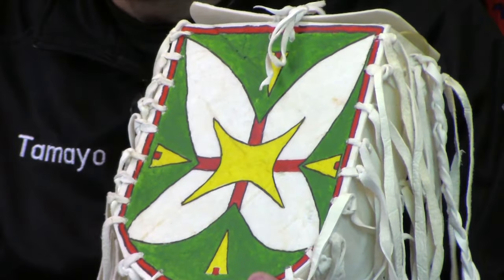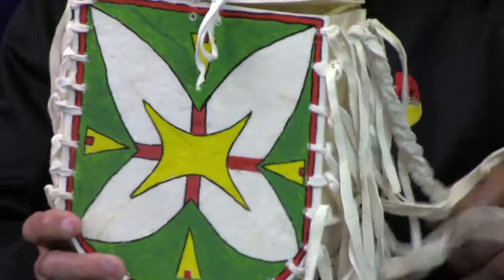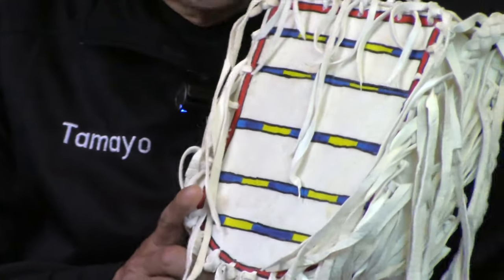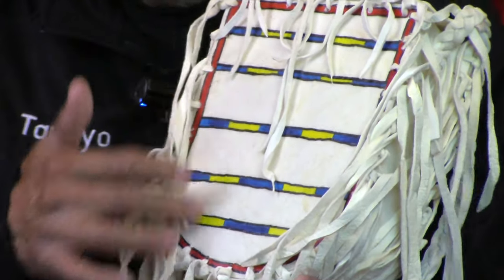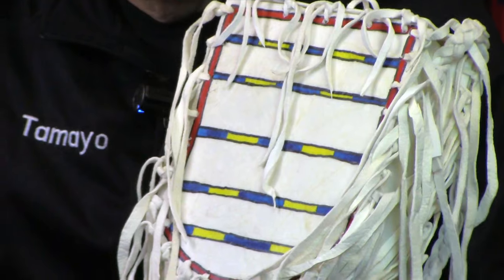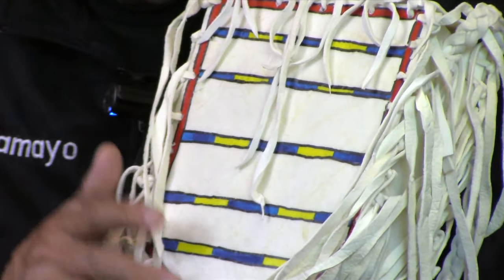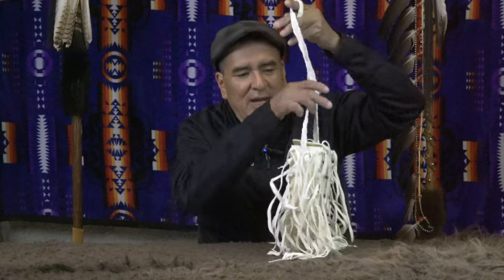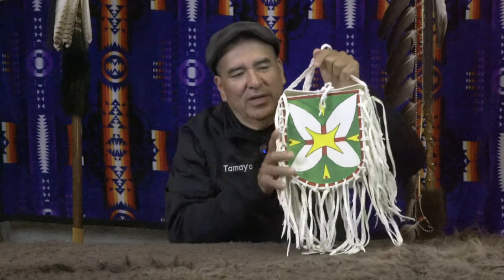Rawhide - U Shaped Bag